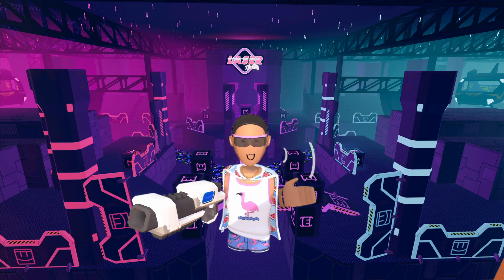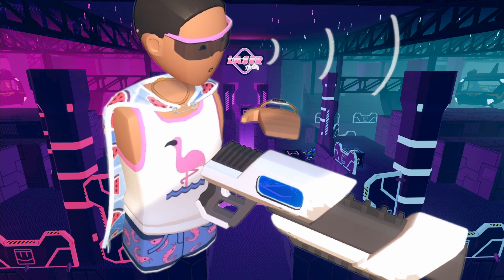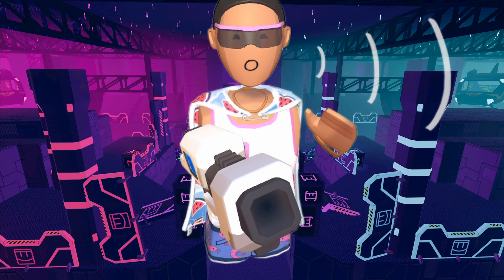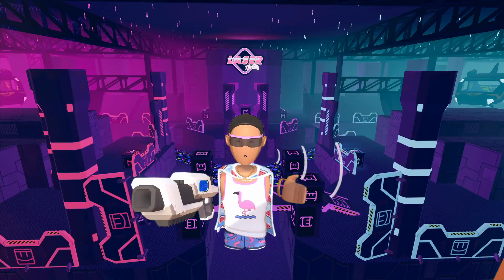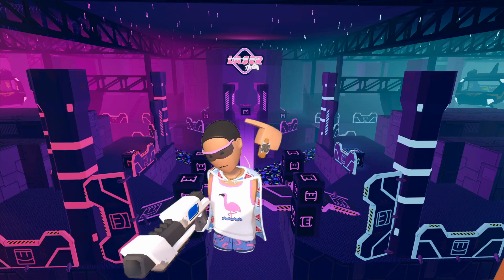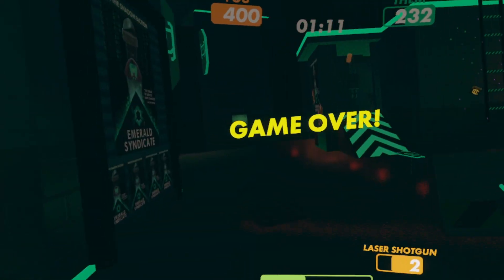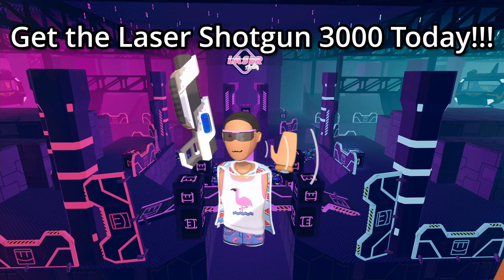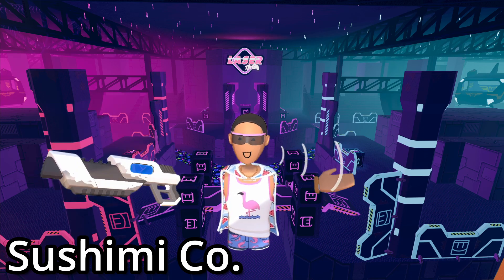The Laser Shotgun 3000 | A Rec Room Commercial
Sushimi Co. is not responsible for any damages or injuries caused by you from the Laser Shotgun 3000.

This is my Week 2 Assignment for the Film Academy Semester 5!